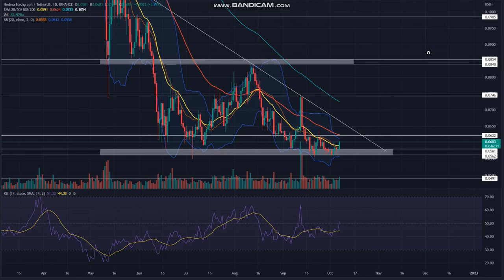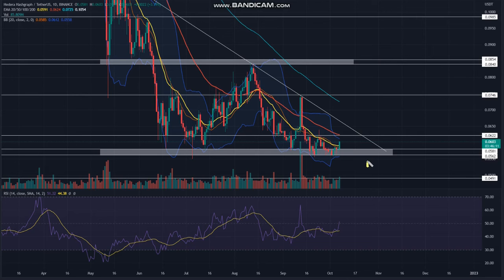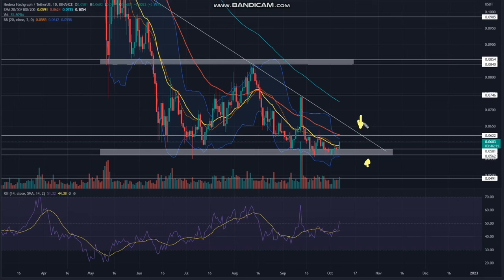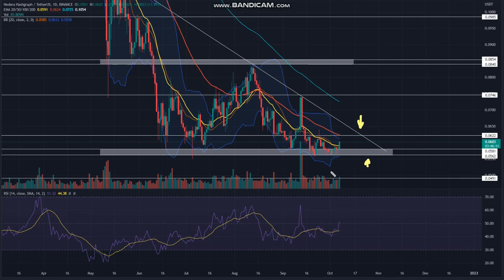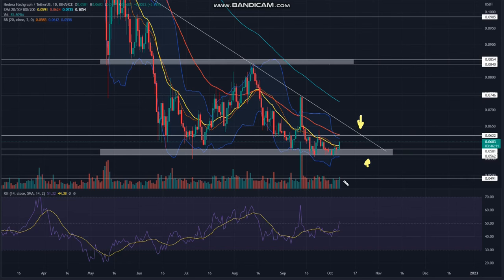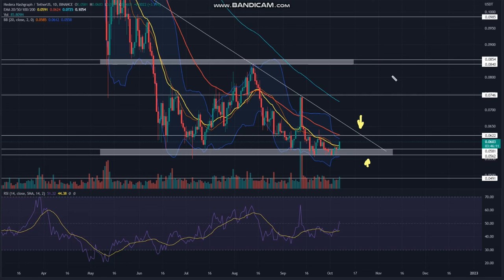Hedera (HBAR) price analysis - Hedera (HBAR) NEWS - Hedera Price Chart (HBAR/USD)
CRYPTO TRADING SIGNALS telegram group = wM2Y0

Forex Trading Online.Crypto Charts for Beginners.
Trading strategy.Top coins to GET RICH.
Online Trading | Financial Trading.
Freelance Jobs and Projects.
Find Freelance Jobs Online.
Places to Find Freelance Work Online.
Freelance Jobs to Do from Home.Best Altcoin and Crypto Strategy.
Marketing Strategy .Basics For Businesses.Promote Your Business.How to Sell.
Cryptocurrency and Bitcoin Business Ideas.Crypto BUSINESS Projects.How To Invest In Crypto.BakerySwap (BAAAKE).Curve DAO Token (CRV).Dogelon Mars (ELON).
How to Trade Cryptocurrency!Technical Analysis for Cryptocurrency Tutorial.
Trade the World, Forex trade
Trade Forex with the fastest growing CFD provider in the world
- Financial Freedom.Polkadot (DOT).Uniswap (UNI).Bitcoin Cash (BCH).Solana (SOL).
Internet Computer (ICP).Polygon (MATIC).Theta Network (THETA).Stellar (XLM).Ethereum Classic (ETC).VeChain (VET).Wrapped Bitcoin (WBTC).Filecoin (FIL).Monero (XMR).Dai (DAI).Shiba Inu (SHIB).Cosmos (ATOM).PancakeSwap (CAKE).Celsius Network (CEL).IOTA (MIOTA).Crypto.com Coin (CRO).Algorand (ALGO).Theta Fuel (TFUEL).Maker (MKR).Tezos (XTZ).Terra re.
dogelon mars.luna terra.volt inu.shiba.pi network.opensea bot.pulsechain. bank nifty tomorrow prediction.terra luna crypto.ethereum.work from home jobs.shiba inu.terra luna.luna crypto.shiba inu coin.